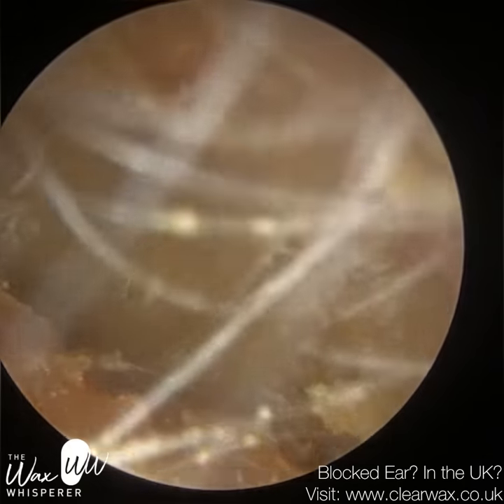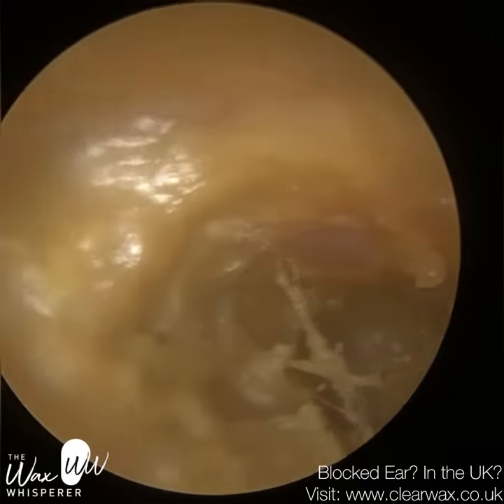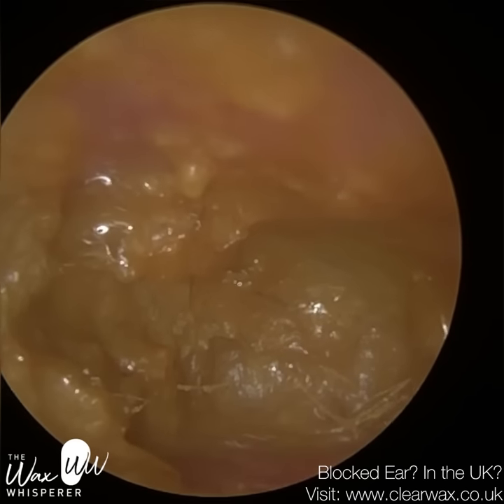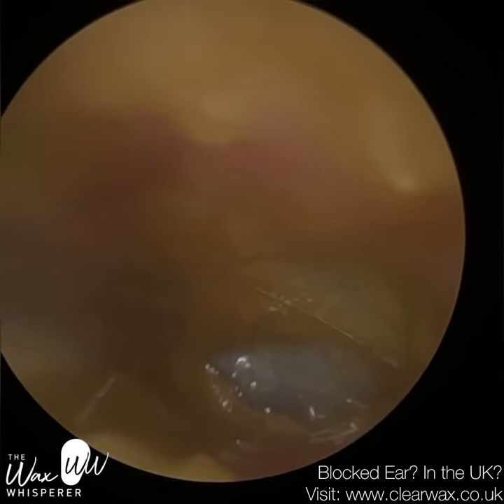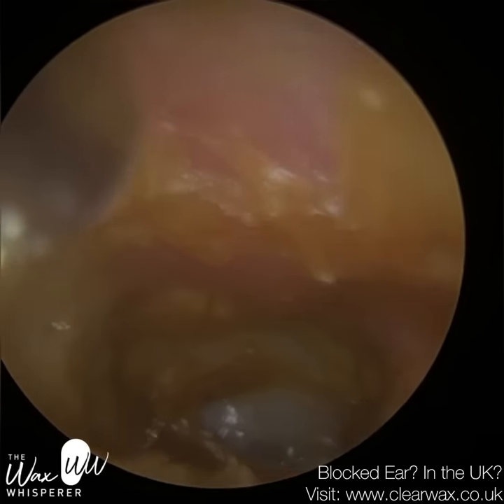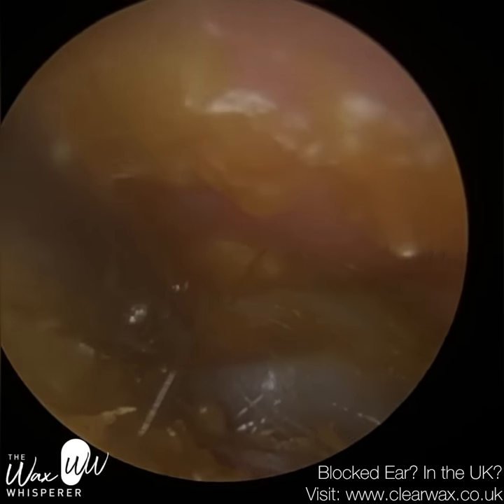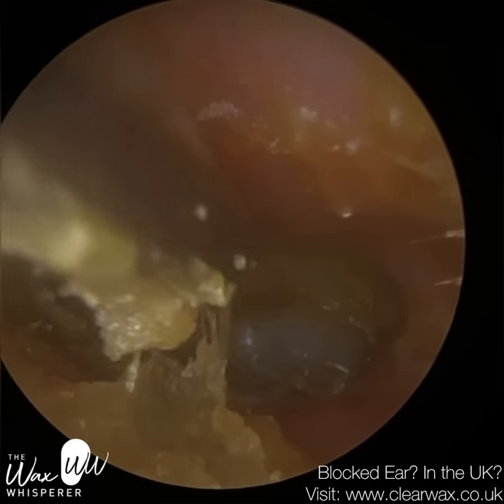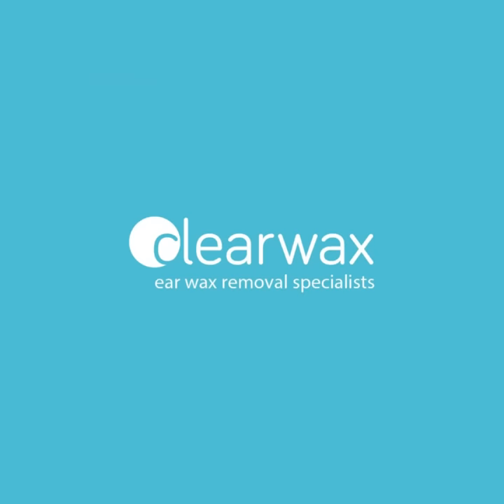1,363 - Complex Treatment of Eczematous Otitis Externa